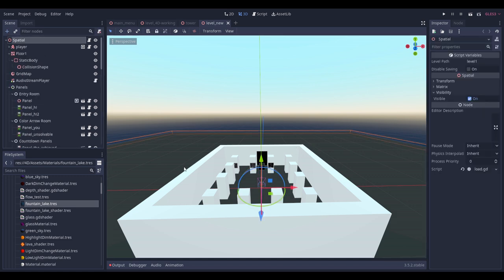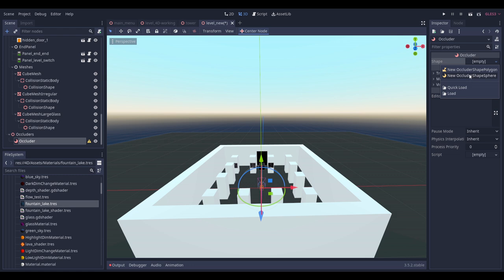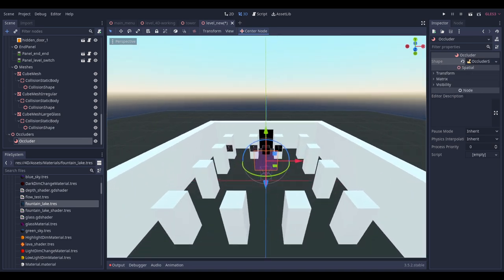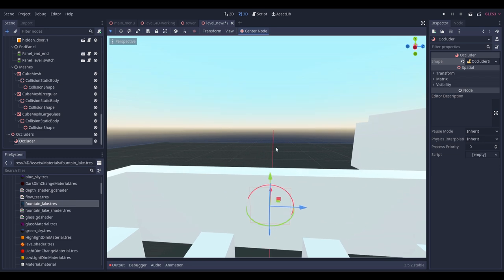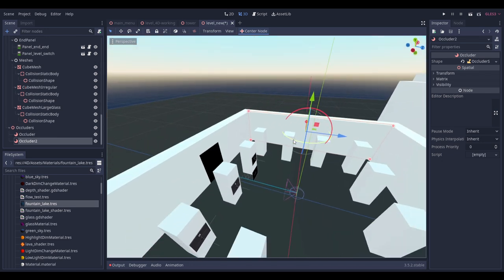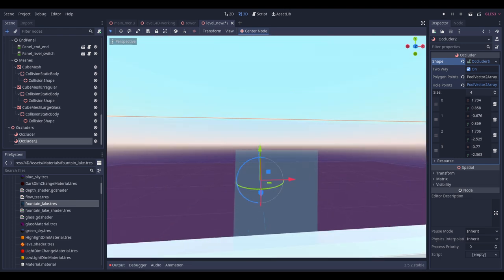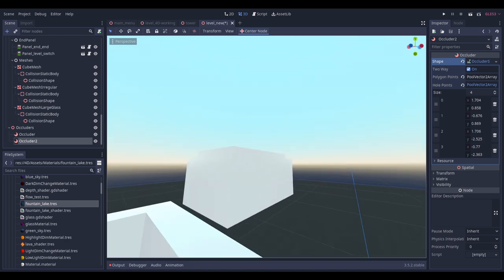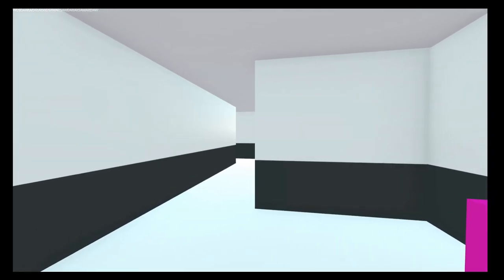Lingo Mapmaking: Brief intro to Occluders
This is a very brief "how-to" and explanation of occluders. If you need more info, the godot docs are a better resource.

The brief version is: place them down, stuff won't render behind them, and your map could run faster. This is not an issue for most lingo maps; you only start to see framerate drop at maps around the size of 10 Level 1's.